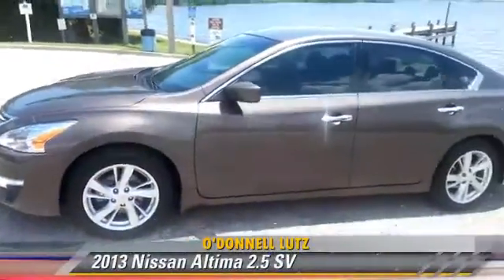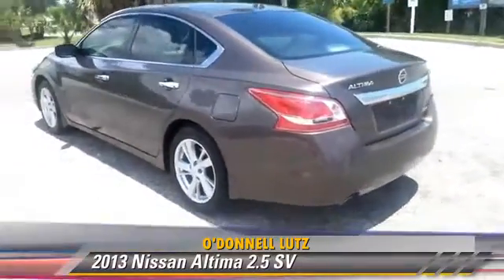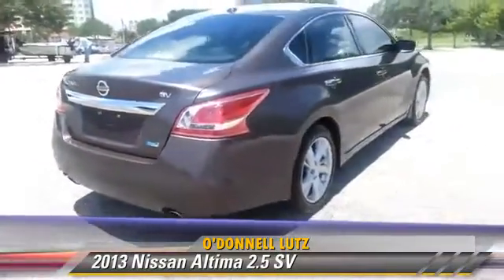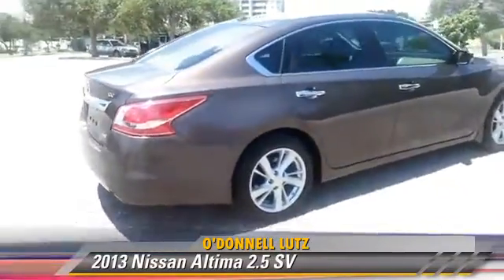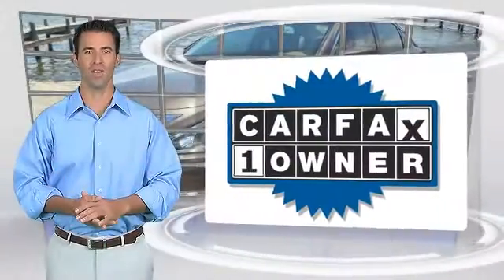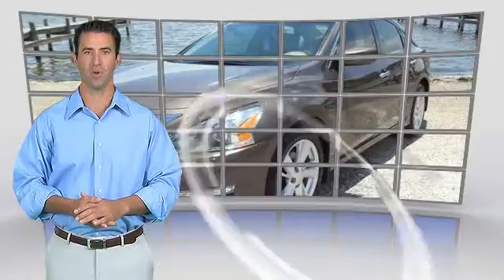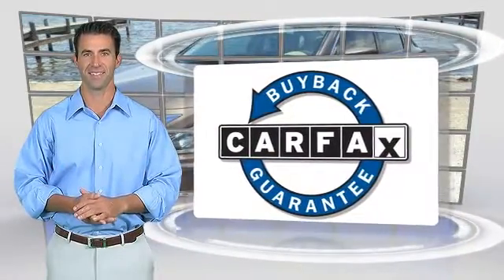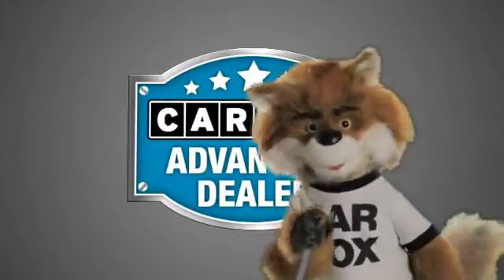O'Donnell Lutz, Melbourne FL 32901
O'Donnell Lutz

[DFIN:3:3081754:I:2114:5E721290:bd87968f3c2de6fc225a94d820b4572d]